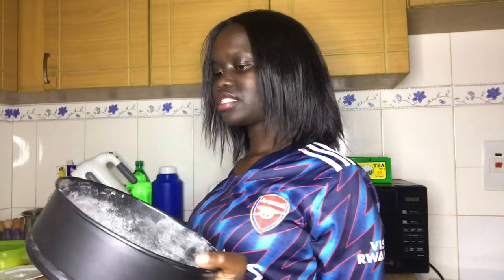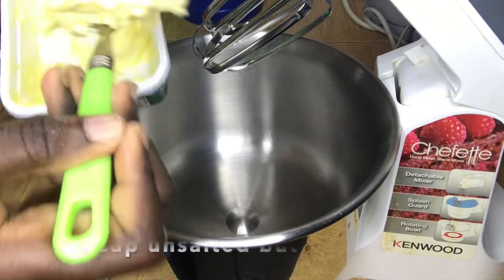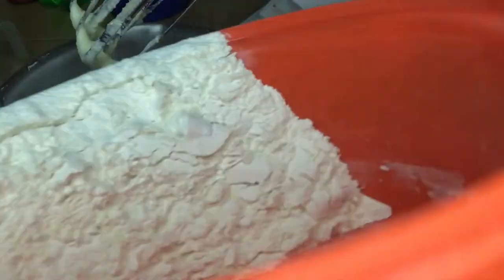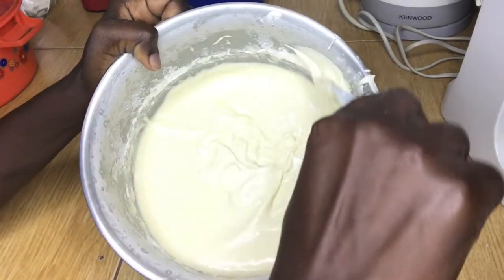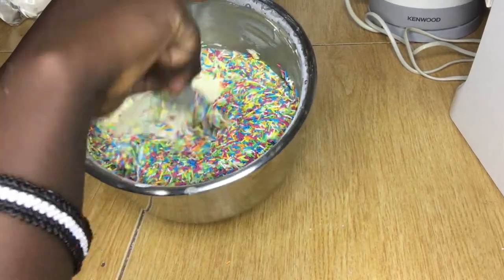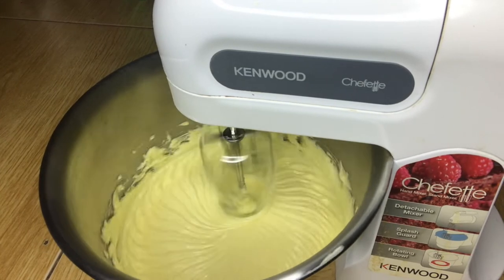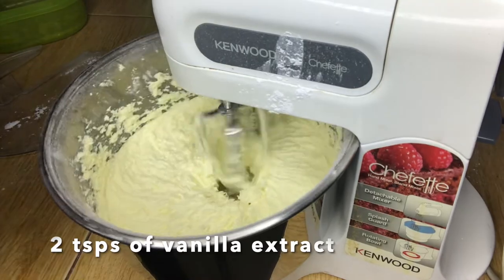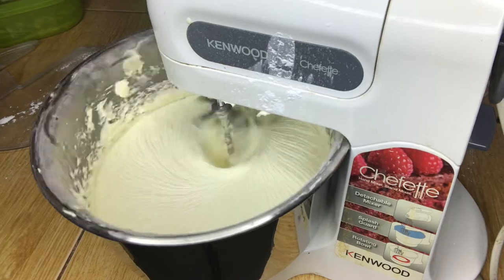Vanilla Confetti Cake Recipe//Episode 6//You don't have to buy it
Heyy Guys,
In this video I will be showing you how to make vanilla confetti cake.